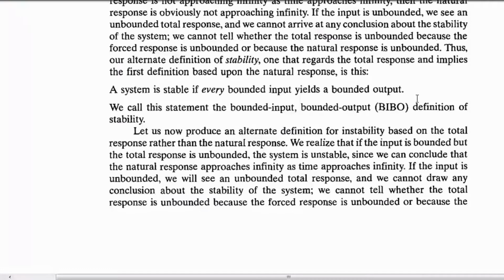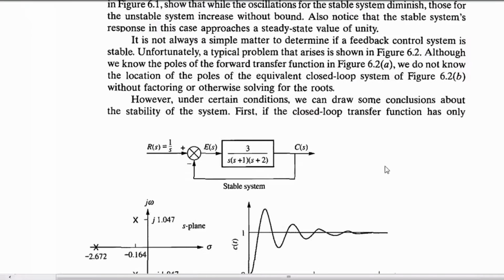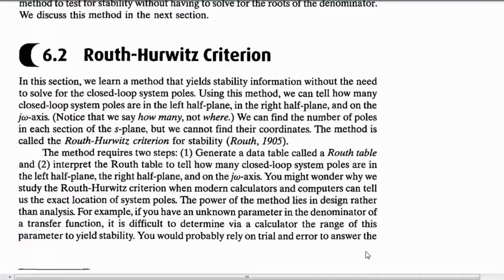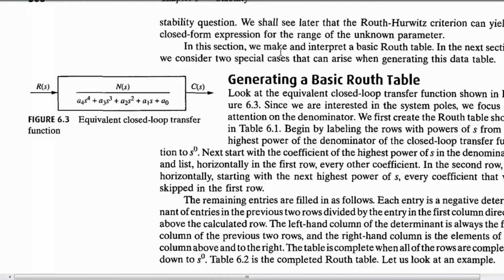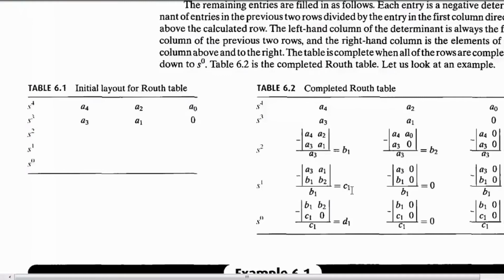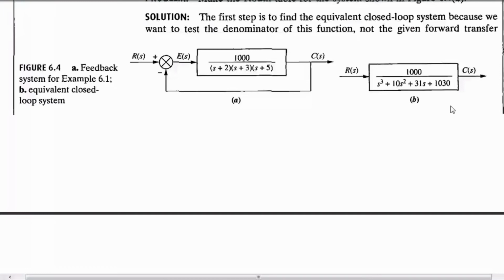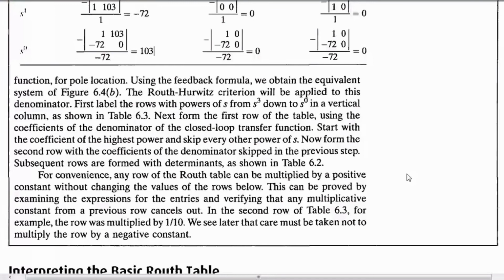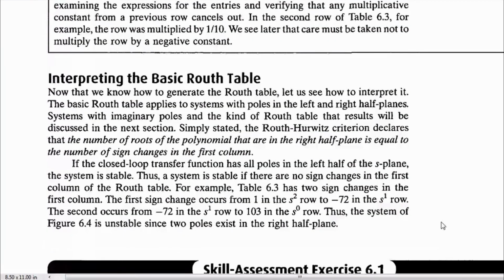Routh-Hurwitz Criterion ! Control System